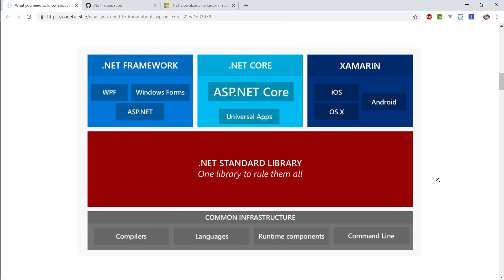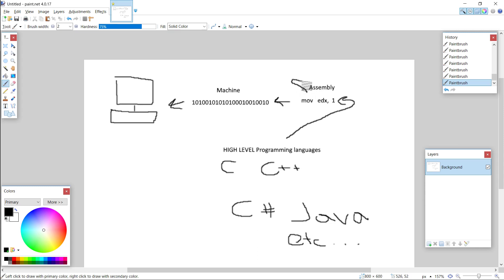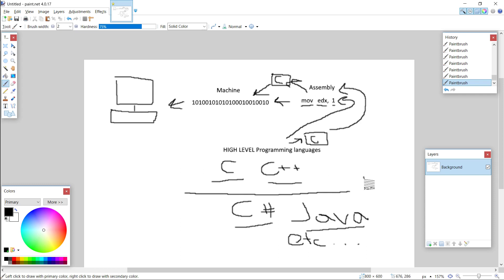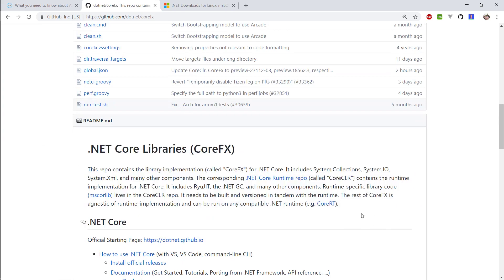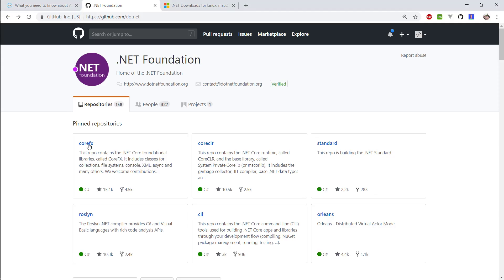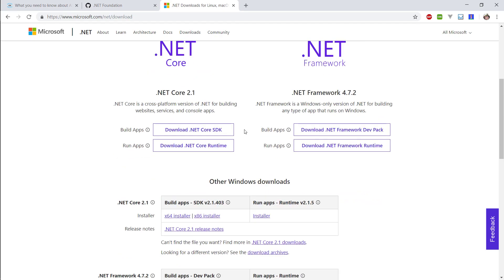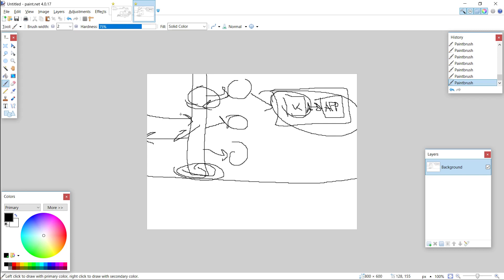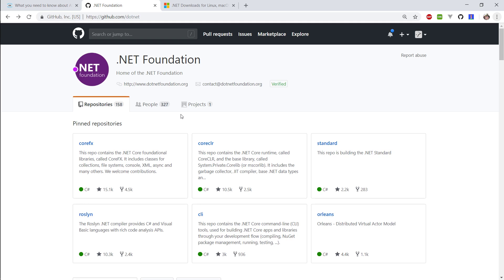.NET Core Beginner Tutorial - Making a Blog Episode 19 - Understanding .Net Core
In this episode I am attempting to shed some light on .net core and where it sits in the programming world. .Net Core is pretty high up on the chain of programming, it's like trying to learn to ride a bike before knowing how to walk.